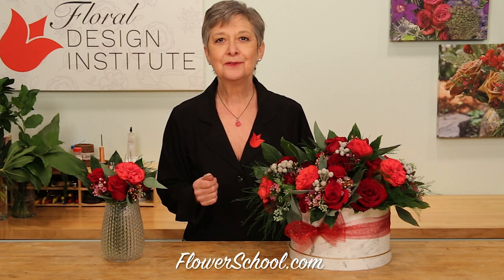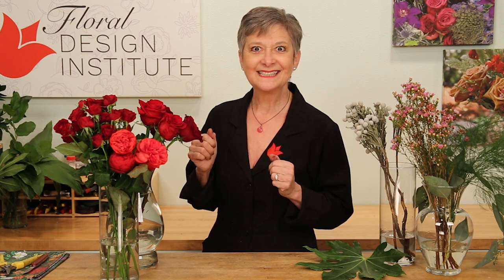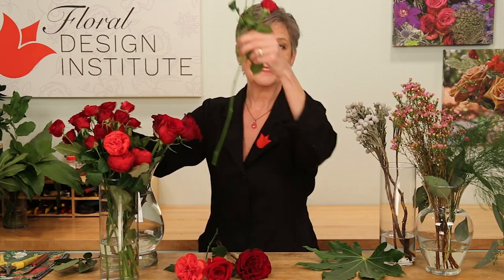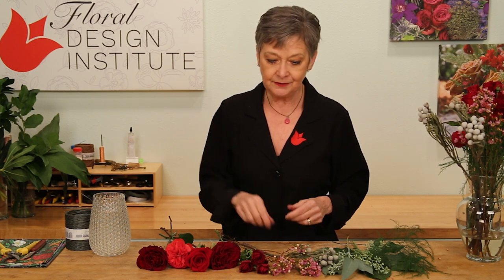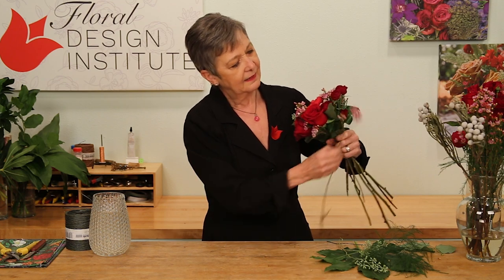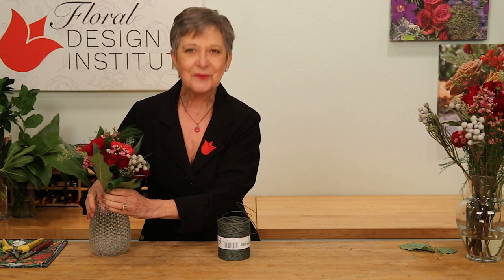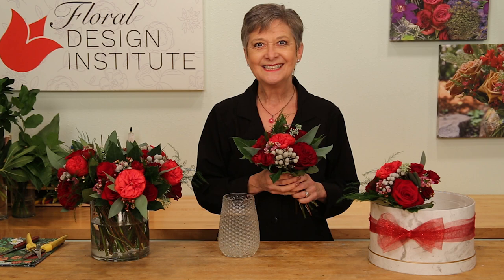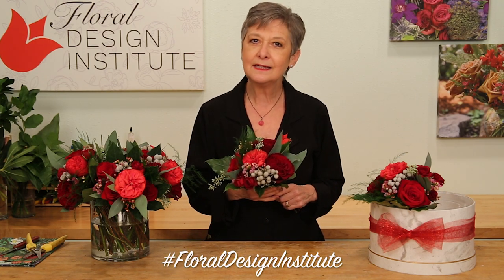Bunches of Valentines Love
Valentine's Day 2022 will be one for the books! Adapting your designs to meet everyone's needs and still be successful will be key. In this Flower School How-To Video Leanne shows you a clever design that can fill the bill for your Good, Better, and Best bouquet needs. Adjustable to fit any budget - and foam free - it's great choice for this holiday. Enjoy!